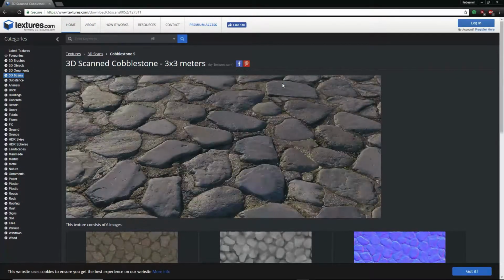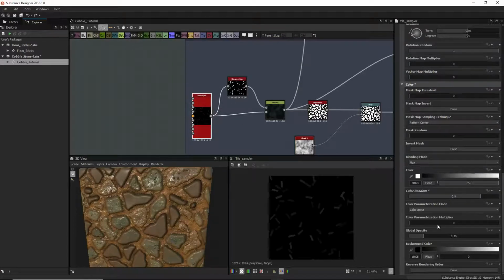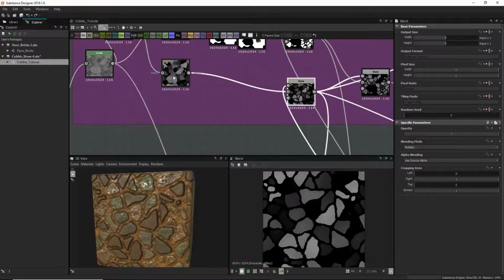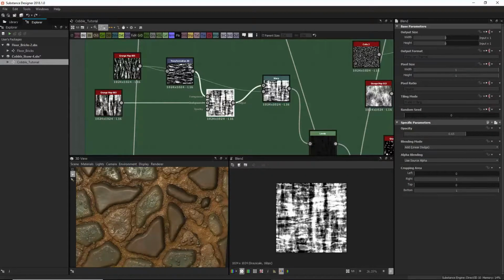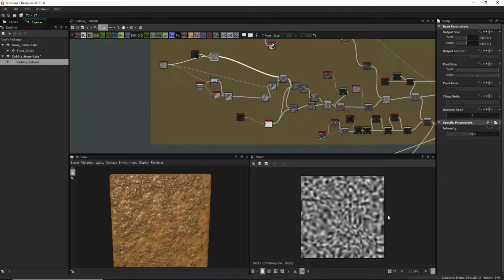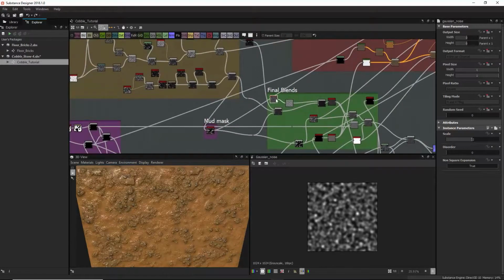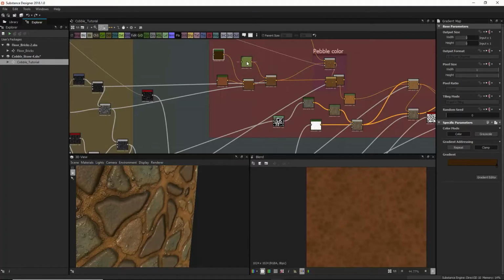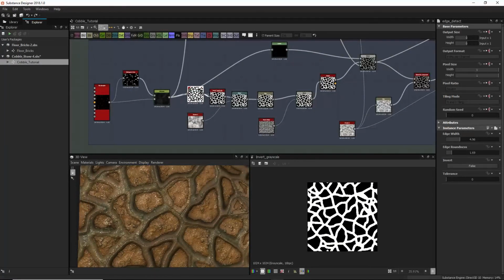Muddy Cobble Stone Material breakdown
This is the link to the full tutorial;